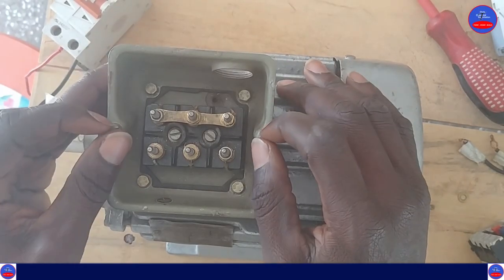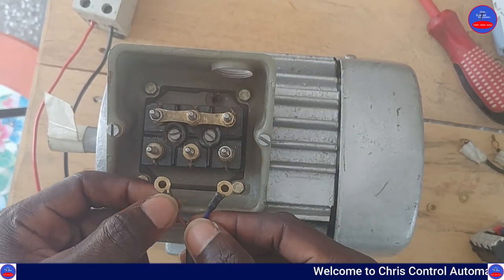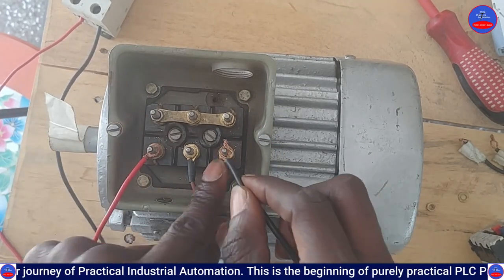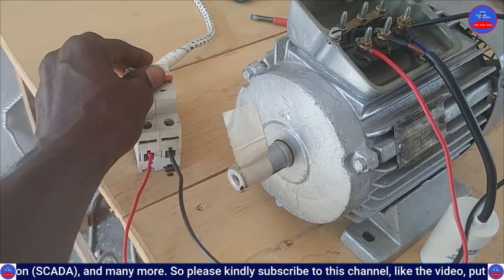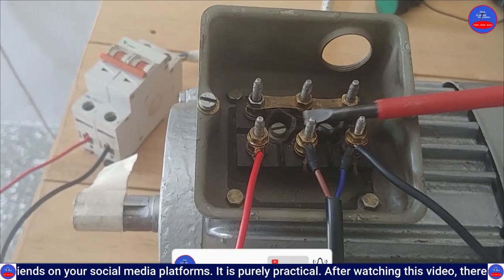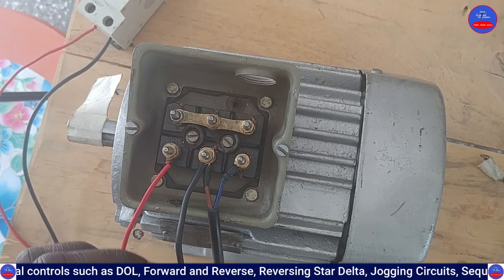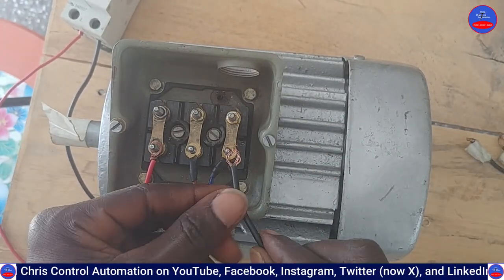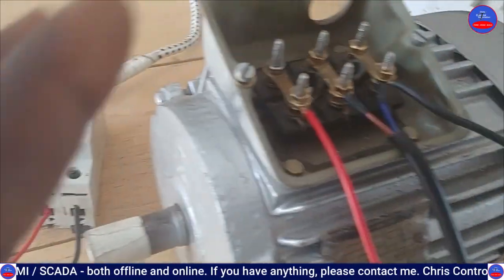Running three phase motor (star or delta connected) on single phase supply